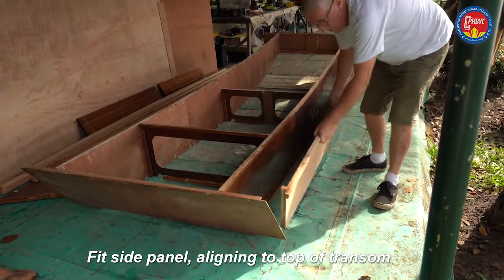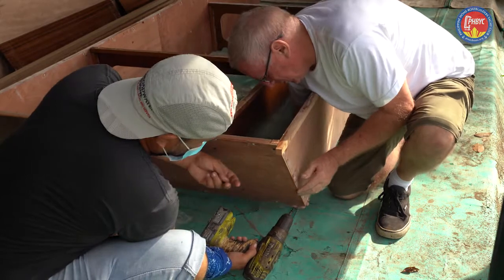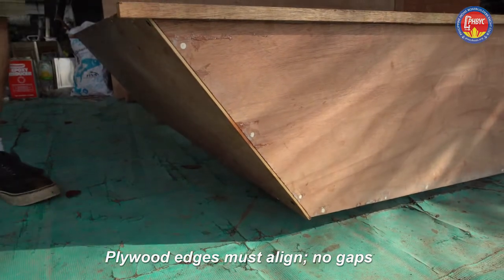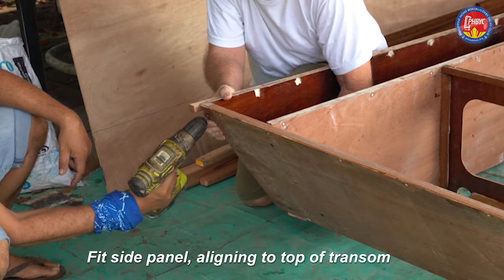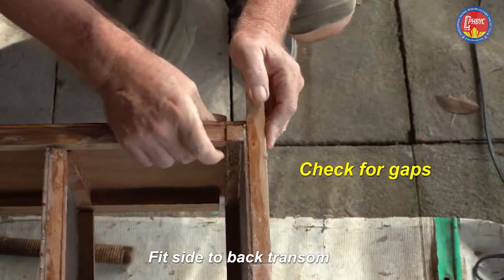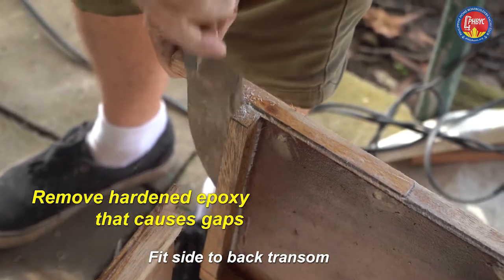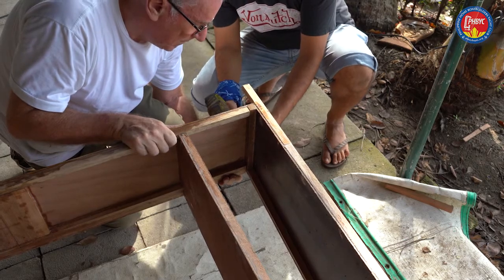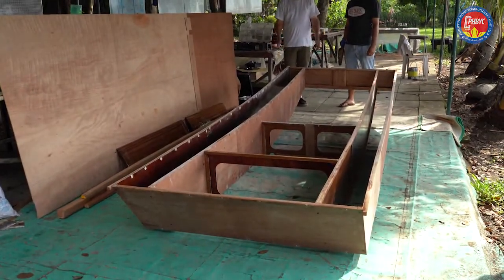Oz Goose Kit Step 03 Dry Assembly of Side Panels